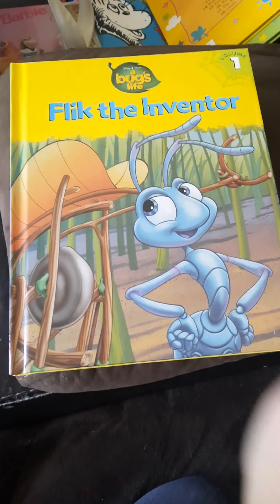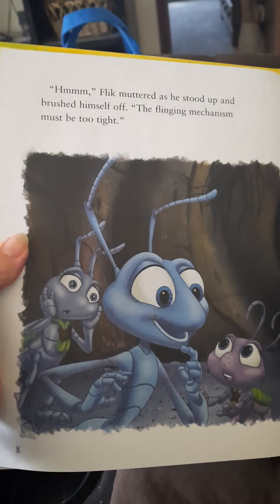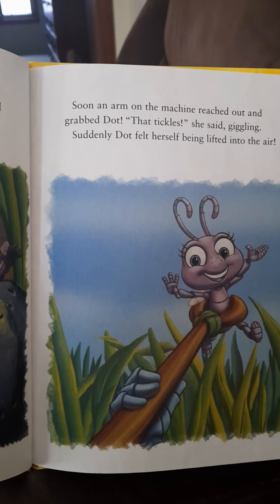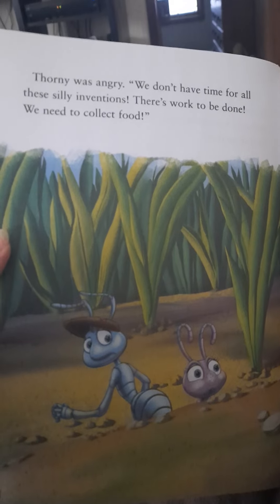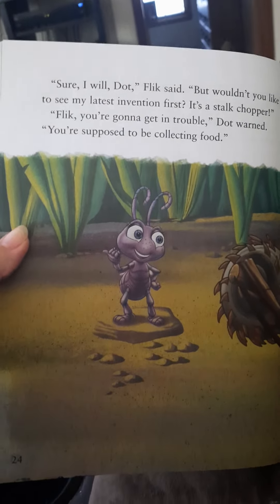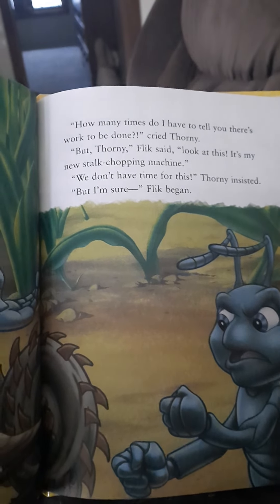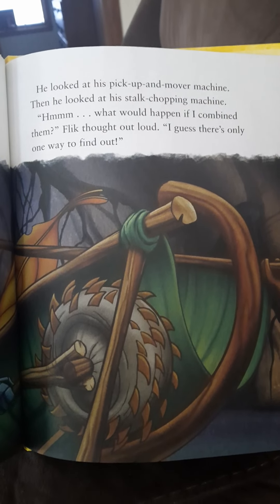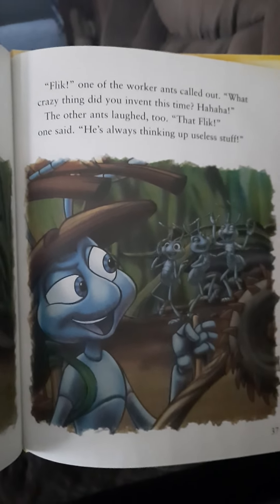A bugs life book # 1, Flik the Inventor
Flik makes the most amazing inventions.  However everyone doesn't appreciate it.